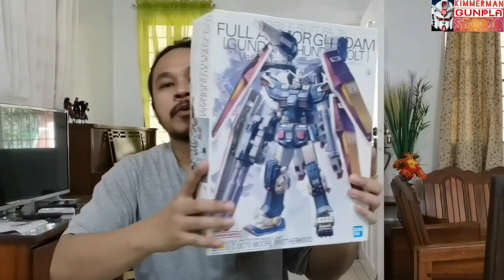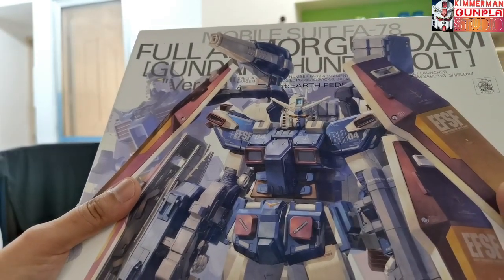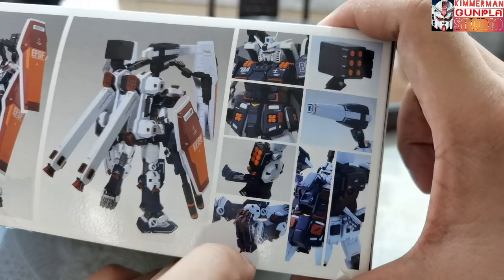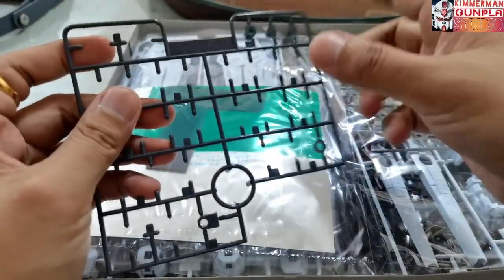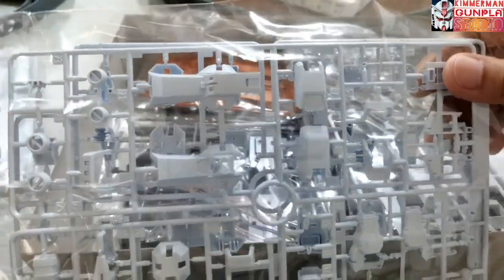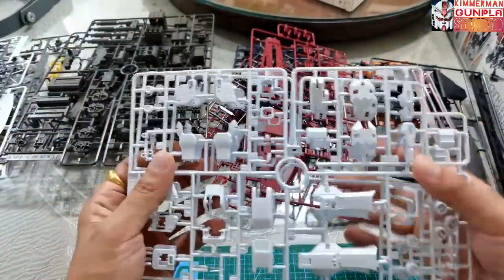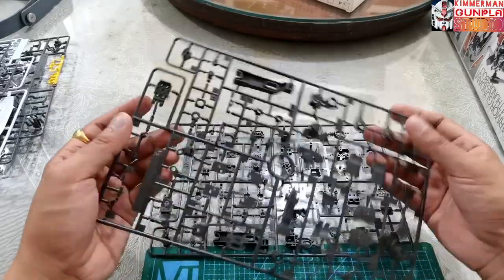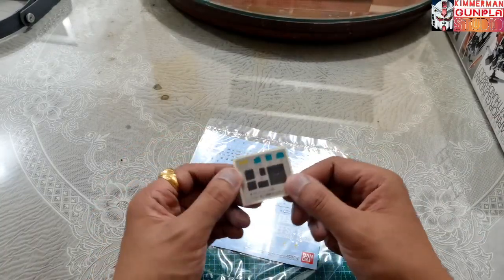Bandai - FULL ARMOR GUNDAM FA-78 - Gundam THUNDERBOLT Model Kit UNBOXING [116]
Bandai - FULL ARMOR GUNDAM FA-78 - Gundam THUNDERBOLT Model Kit UNBOXING

- HobbyLink Japan
- Mandarake
- Shopee Ph
- Sam's Model Kits
- Wakaru Senpai
- Wasabi Toys
- NeoHobs
- D&M Toys Store
- Hobby Wang
- Build And Collect Hobby
- GGHobbiez
- Hobby Planet Collectibles
- JNJT Collectibles